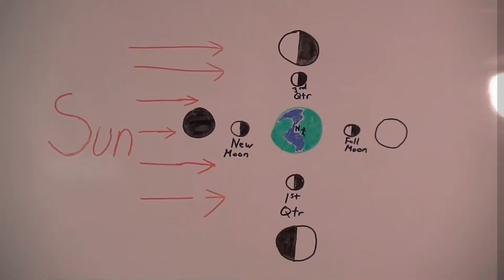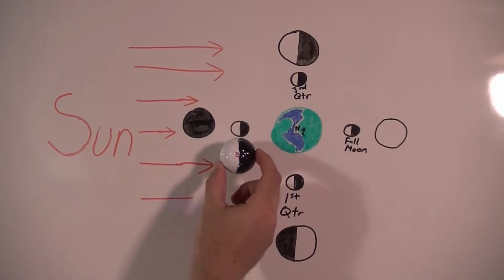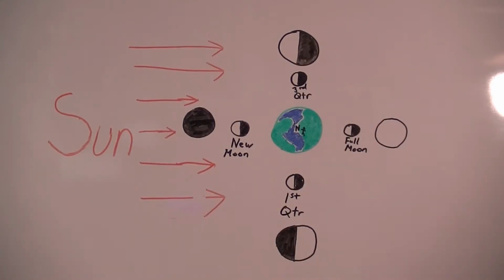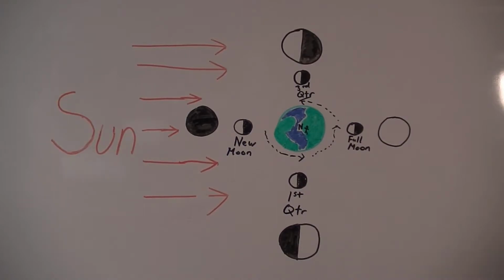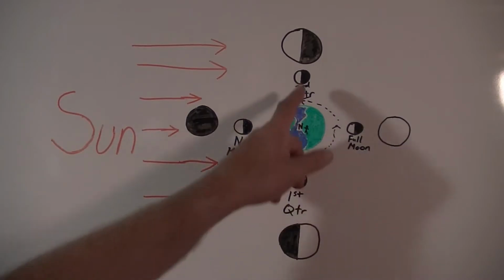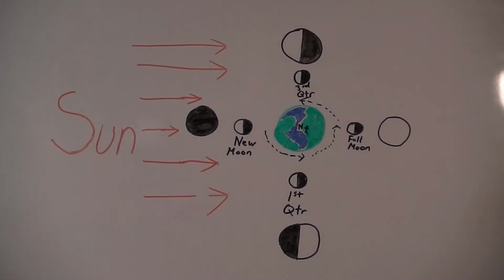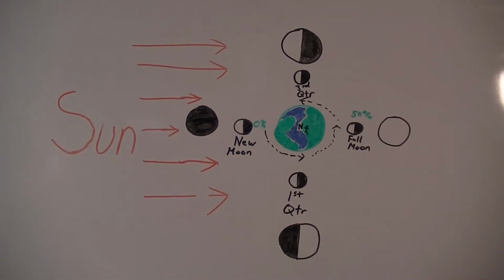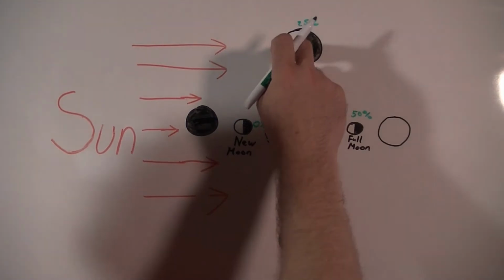Position of the Moon and it's phases